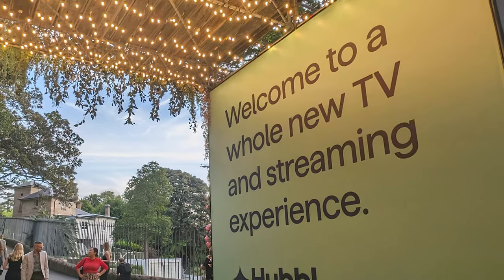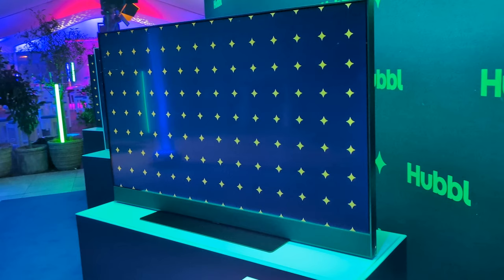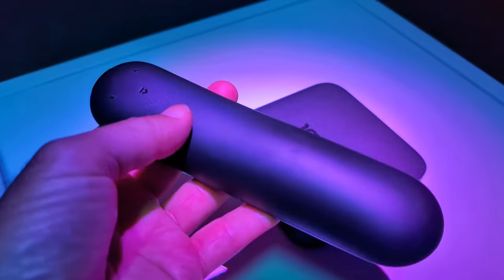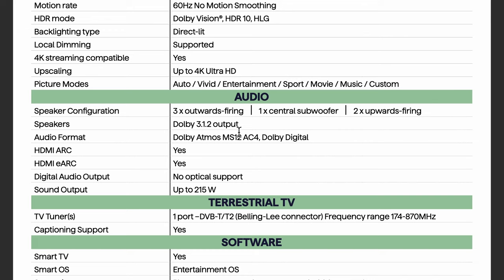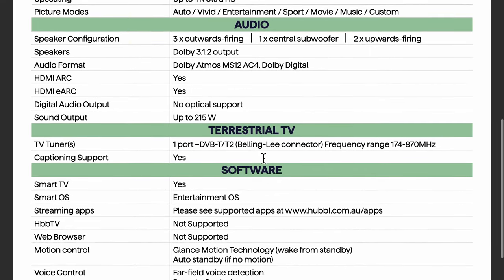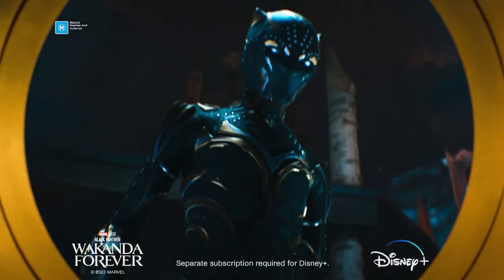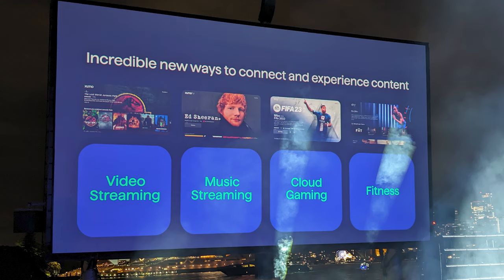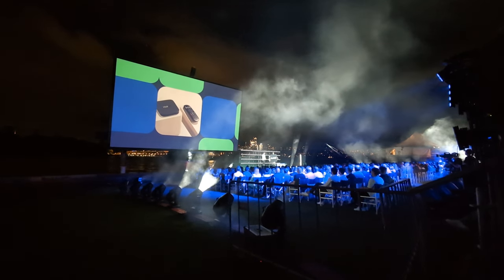Detailed Foxtel Hubbl TV Impressions and Specs Analysis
Foxtel launched its new Hubbl intiative in Sydney on February 21, 2024, detailing what it sees as the future of TV in Australia. It comes in the form of a Hubbl TV box and a Hubbl Foxtel TV called Hubbl Glass.

Technology journalist Chris Stead was at the Hubbl launch, adn was able to get some brief hands-on time with the Hubbl box and Hubbl glass TV. He also has all the Hubbl TV specs. In this video, he provides a detailed look at the device as it was set-up at the event, as well as a breakdown on what Foxtel and News Corp are pitching for the future of Hubbl and how to experience the best Australan TV has to offer in the future.

Foxtel is the home of HBO, Warner Bros and Universal content in Australia, as well as all the major sports, including NRL, Cricket, Big Bash, WSL, F1, Supercars, AFL, NBA, NFL and plenty more.

Notable included apps are Kayo Sports, Paramount+, Optus Sport, Stan, ABC iView, 7Plus, 9Now, Binge, Flash, Disney+,Amazon Prime Video, 10 Play, YouTube and Apple TV+.

Music = DMYLTX1BVATDTJDJ